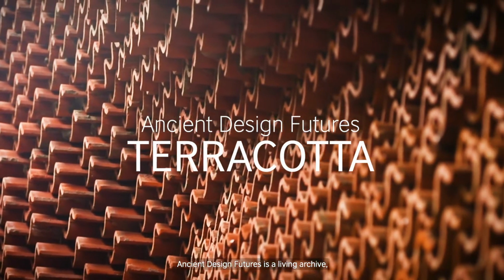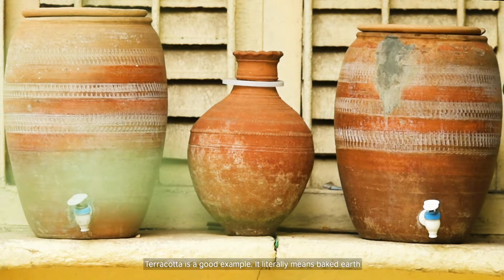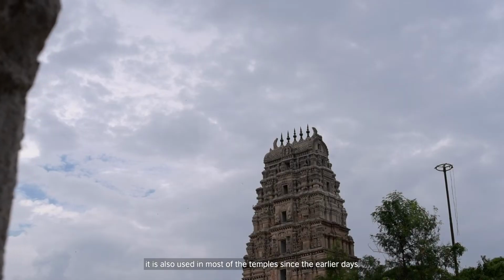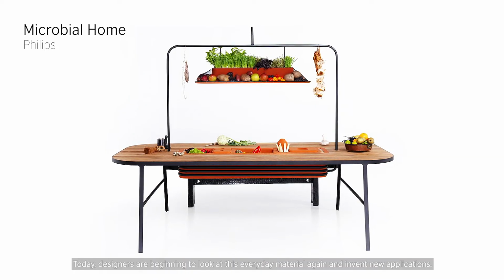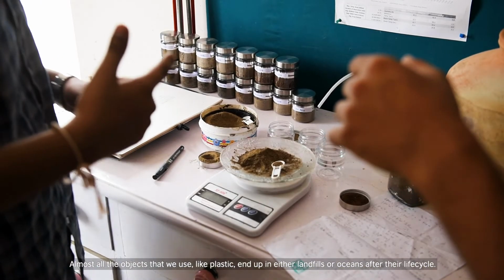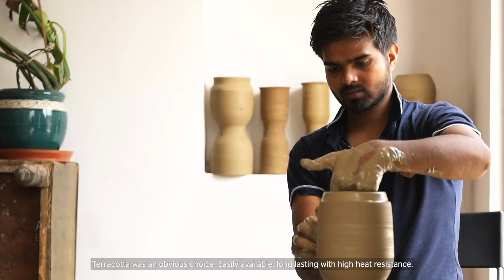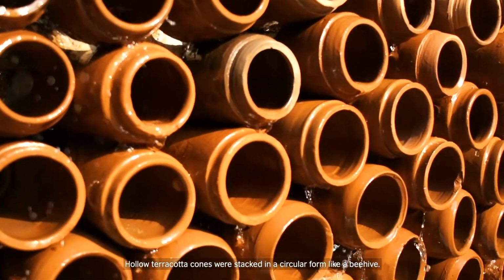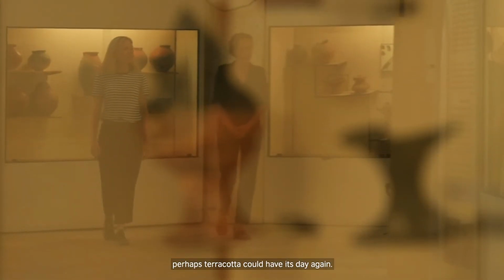Ancient Design Futures: Terracotta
Ancient Design Futures is a living archive of design stories showing how traditional technologies, materials and practices are inspiring contemporary designers to shape a new environmental consciousness. The first film in the series, concept by Jane Withers Studio and film by The Standard Images Co. commissioned by the British Council will be presented at Hyderabad Design Week.

Ancient Design Futures: Terracotta focuses on the resurgence of terracotta, showing how pioneering contemporary practitioners such as Delhi-based Ant Studio are experimenting with this versatile and low-cost material and exploring environmental applications for terracotta’s natural evaporative cooling properties.